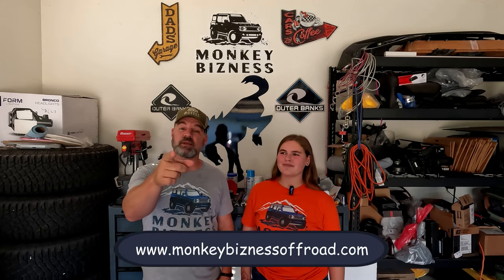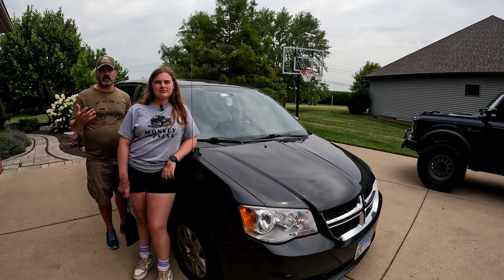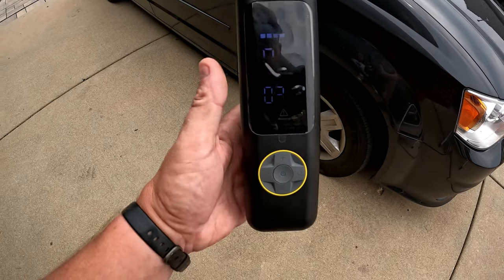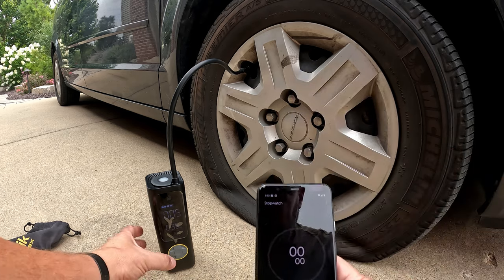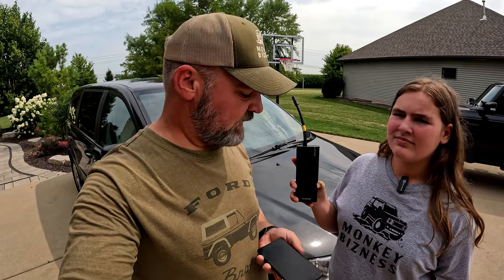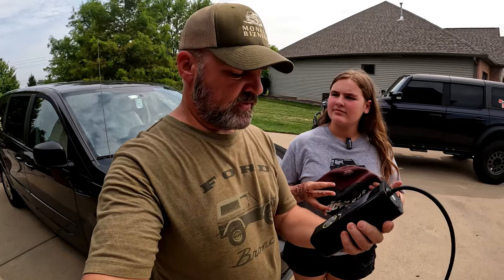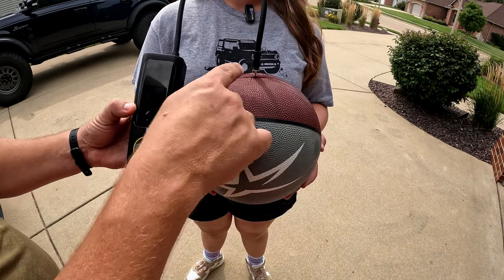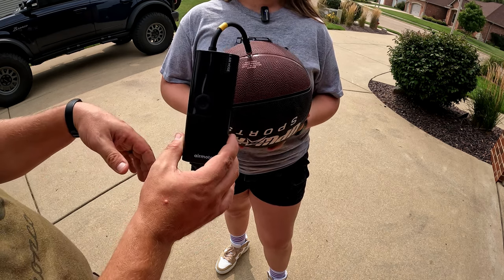Ultimate air compressor showdown: Fanttik vs Airmoto Comparison and Review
Watch as we put the Fanttik personal air compressor against the Airmoto in a series of challenges to determine the ultimate champion! Which one will come out on top? Tune in to find out!

Fanttik X8